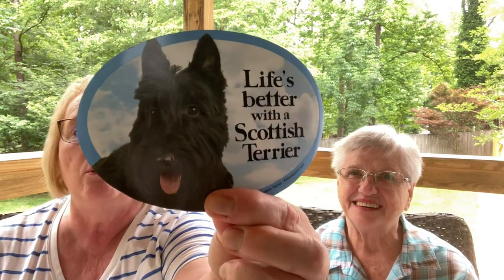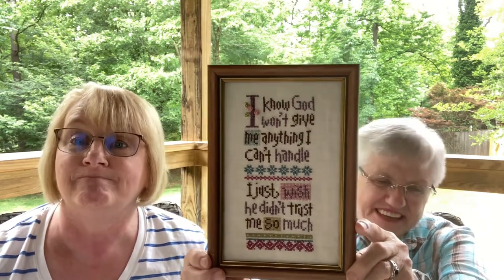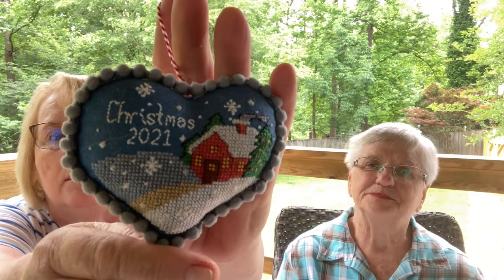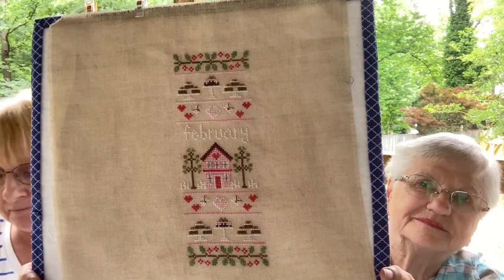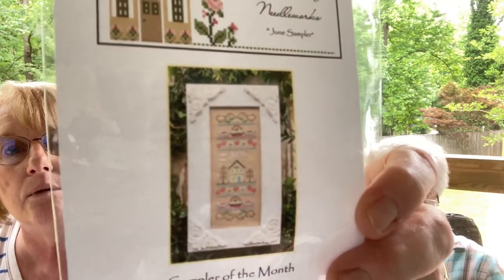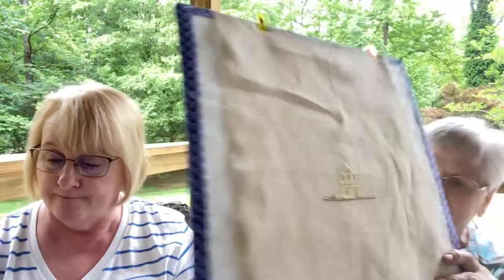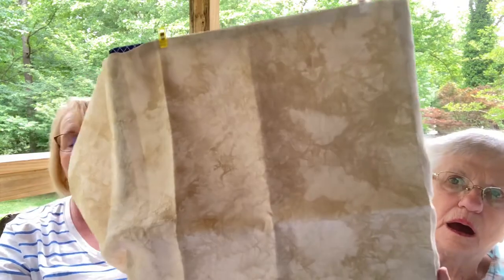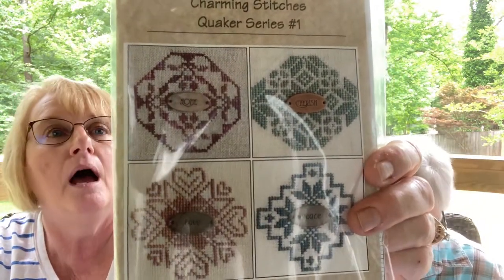Flosstube #29: A friend visits with WIP Maynia and New Starts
Facebook Groups:
WIPGO2021
Country Cottage Needlework Sampler of the Month SAL

Designers Mentioned:
Lizzie Kate patterns can be found at 123stitch.com or your LNS may have a few available
Mill Hill kits can be found at your LNS

Cross Stitch and Country Crafts magazine may can be found